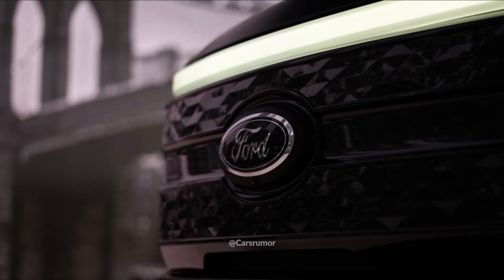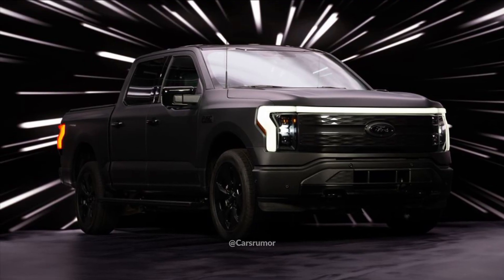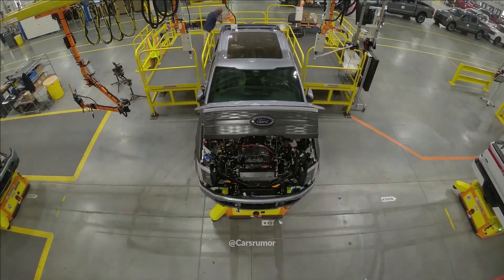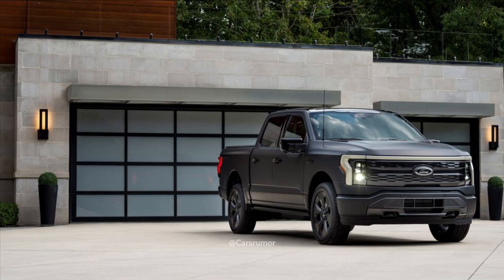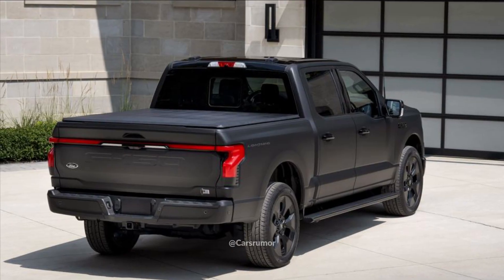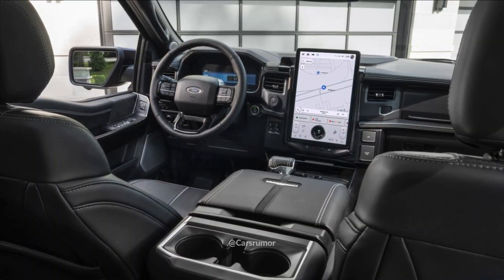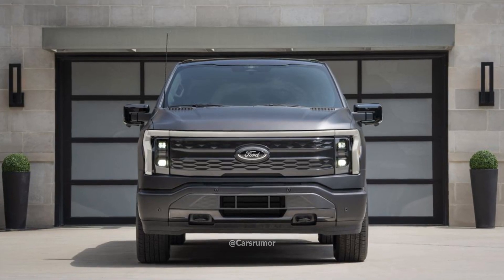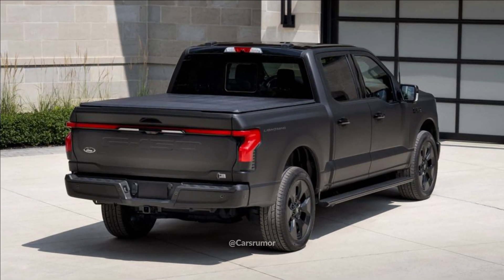2024 Ford F-150 Lightning Goes Dark with Platinum Black Edition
2024 Ford F-150 Lightning Goes Dark with Platinum Black Edition

There aren't many ways to alter the F-150 Lightning's appearance, but in 2024, Ford will release a limited edition that stands out. This new package, dubbed Platinum Black, wraps the entire electric vehicle in matte black and includes unique badging, wheels, lighting, and interior components.

The 2024 F-150 Lightning Platinum Black will be available in limited quantities, specifically 2,000 units, with deliveries scheduled to commence in early 2024. It is based on the best Platinum trim and has a starting price of $99,990, which is considerably higher than the 2023 Lightning Platinum's $93,290.